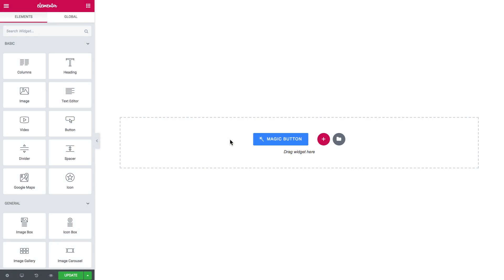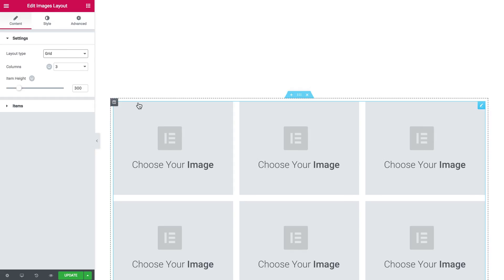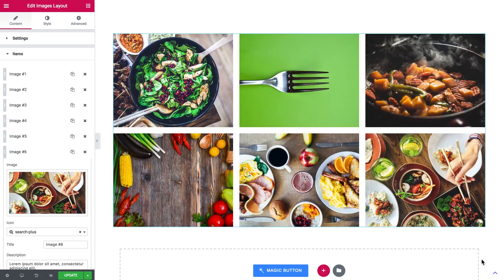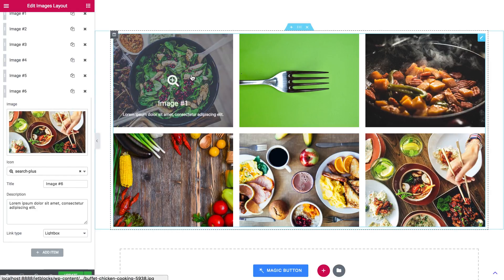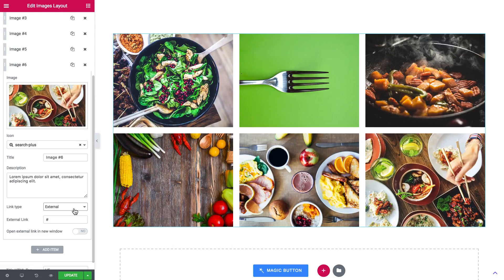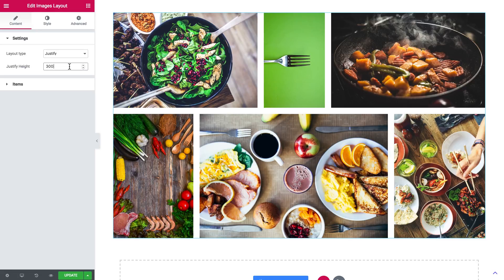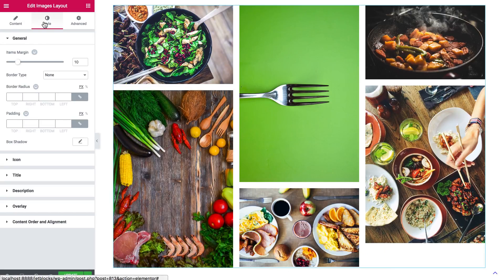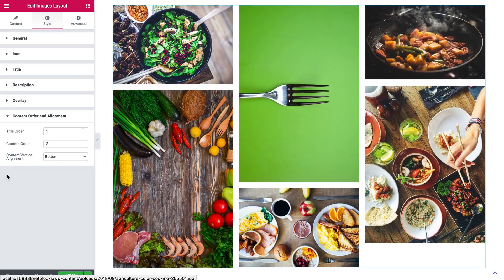How to create Image Grid, Masonry and Justify Layouts with Images Layout JetElements widget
This video is a quick overview of an Images Layout widget included in JetElements plugin. It provides you with four easily customizable picture layouts along with lots of settings and gives you a chance to present the images creatively.
What time is it now? It’s the high time to buy JetElements plugin at: